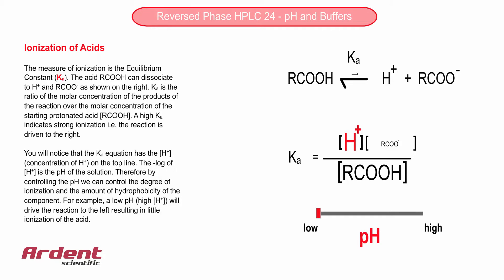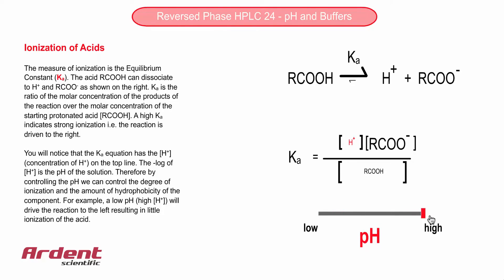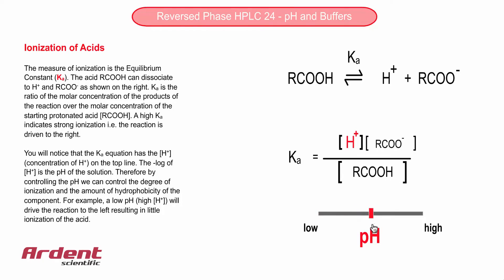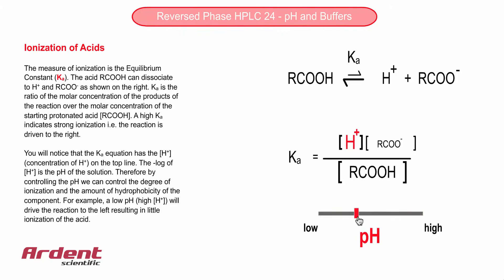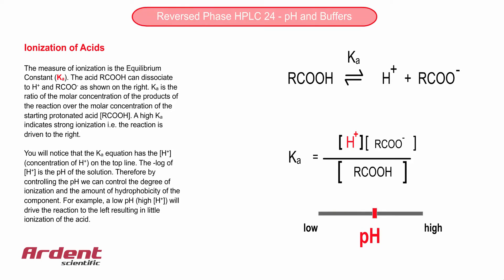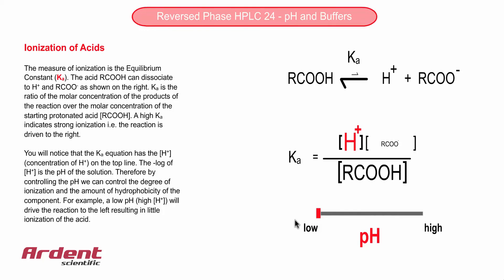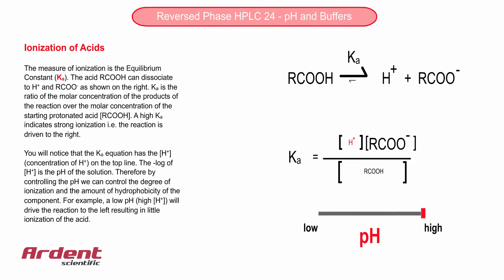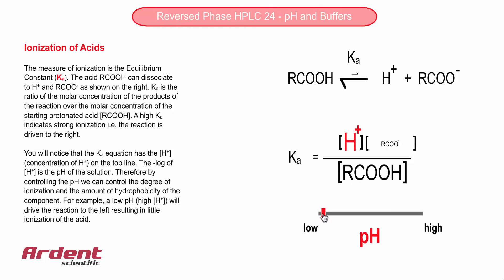Reversed Phase HPLC 24 - Ionization of Acids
This video describes the ionisation of an acid and the relationship to pH.